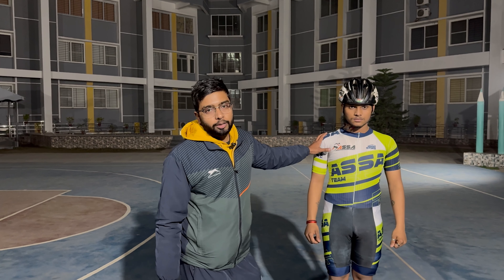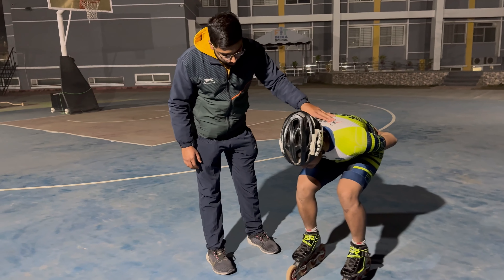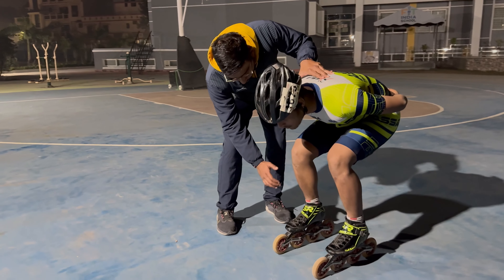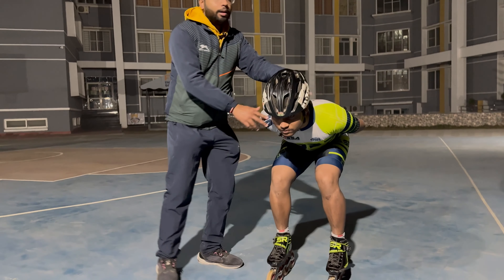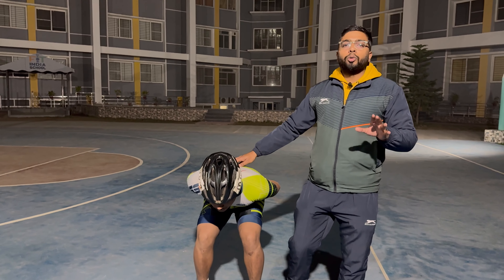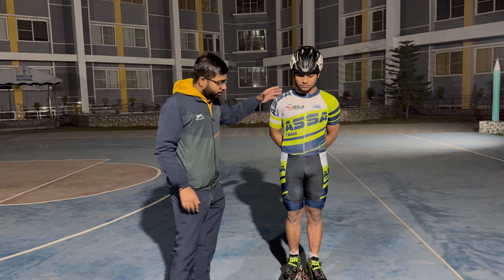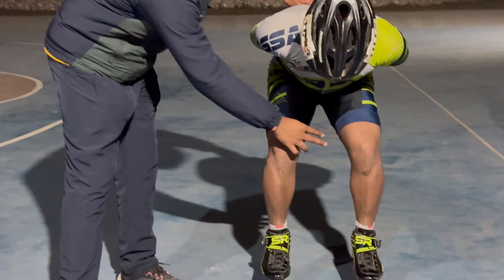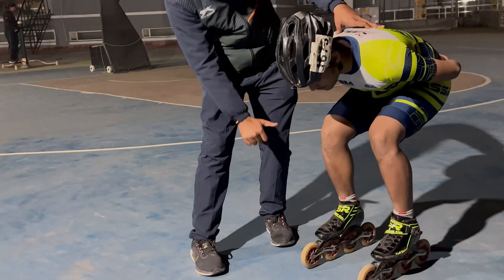Basic Exercise for Beginner Skaters | EP -01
If you need more interesting videos about skating. Don’t forget to press the 🔔 icon .